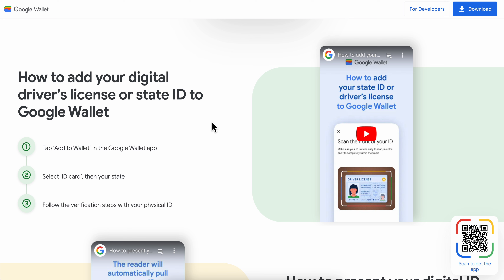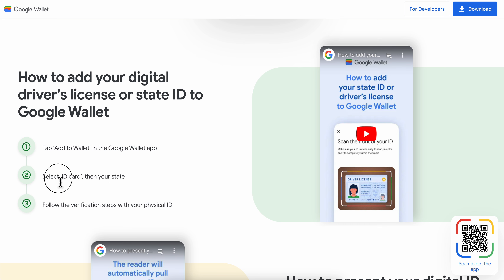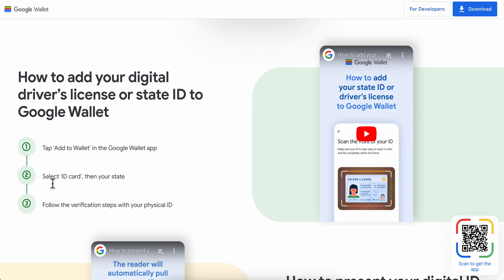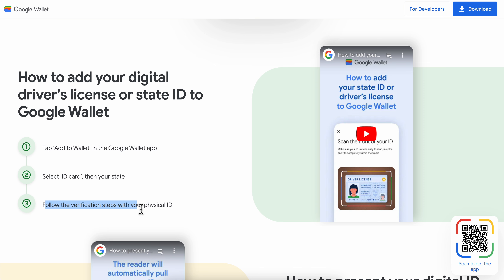How To Add Driver's License To Your Google Wallet (2025)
How To Add Driver's License To Your Google Wallet

If you are looking for a video about how to add driver's license to your google wallet, here it is! In this video I will show you how to add driver's license to your google wallet. Be sure to watch the video to the very end because you will learn how to add driver's license to your google wallet. That's easy and simple to do from your phone or computer.